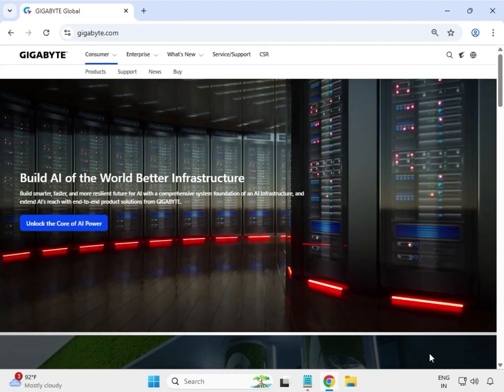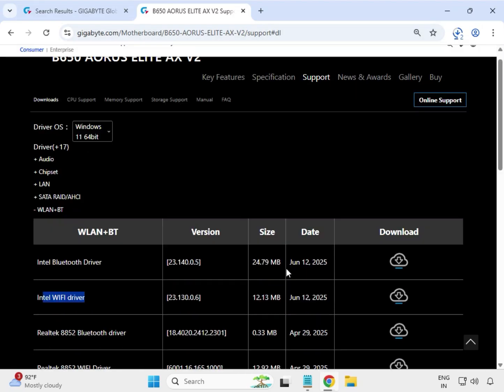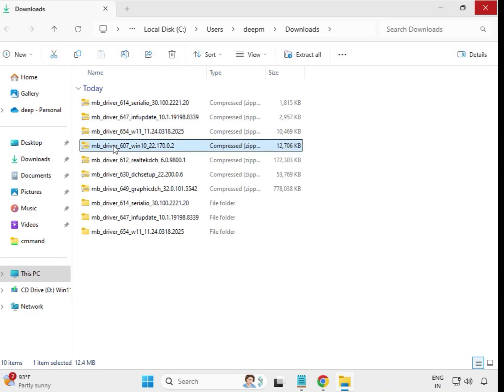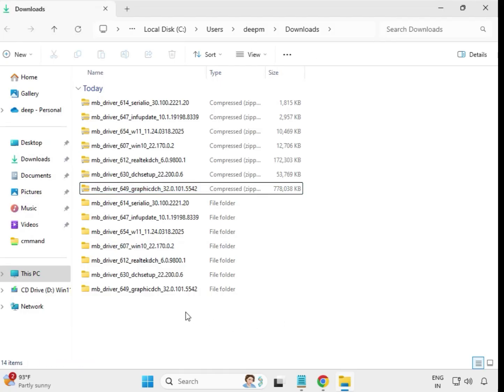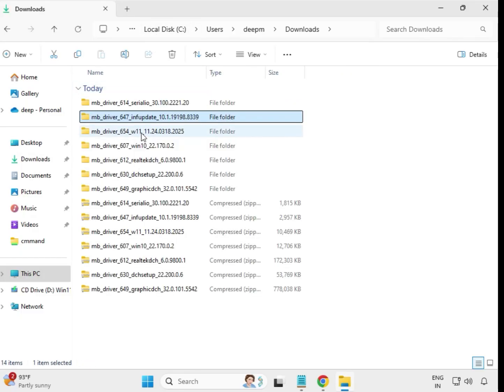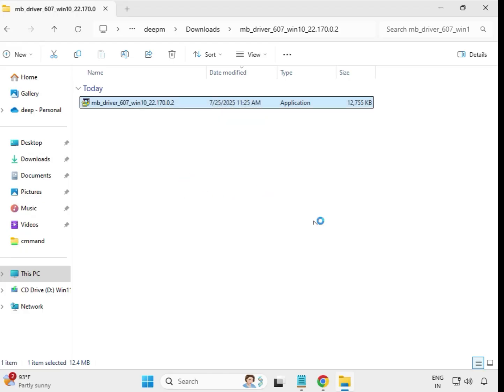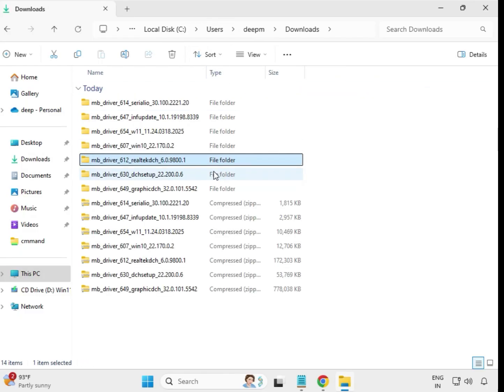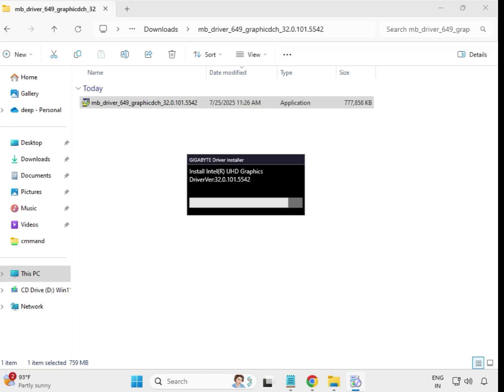Download & Install Drivers for Gigabyte B650 AORUS ELITE AX V2 (Windows 10/11)